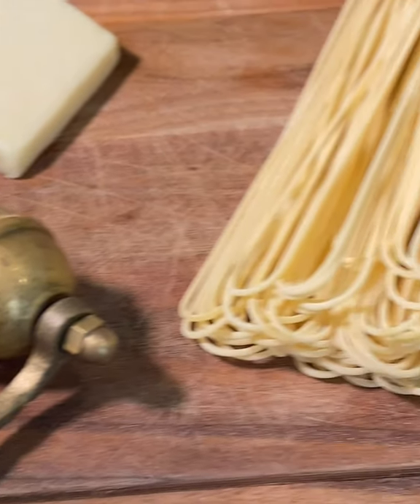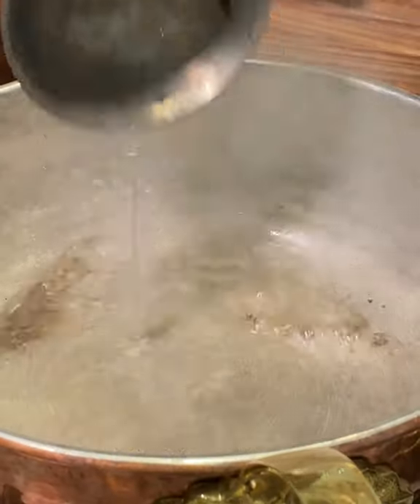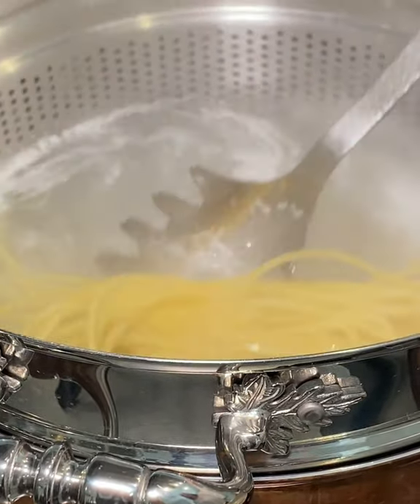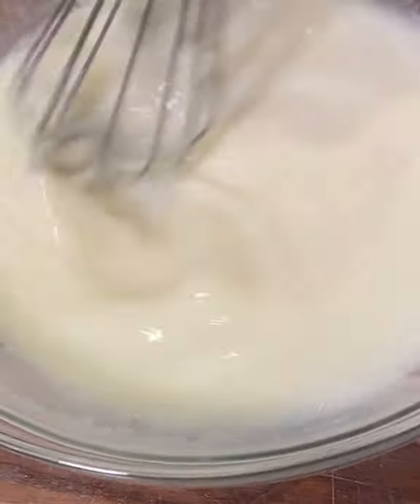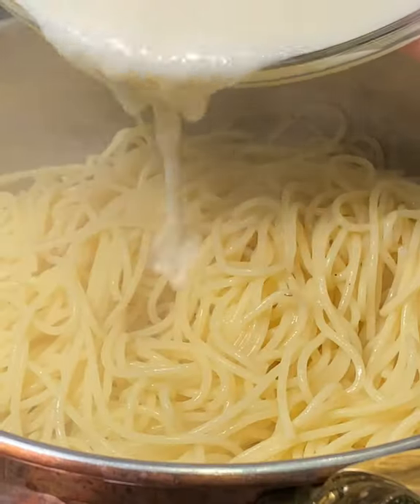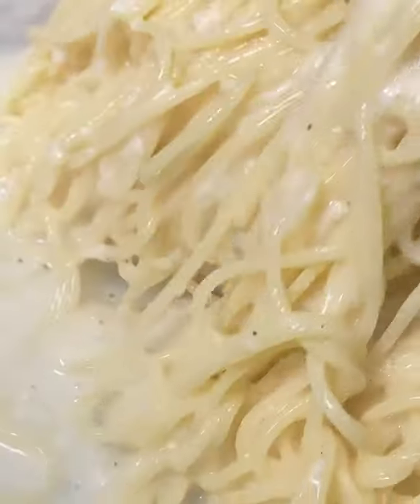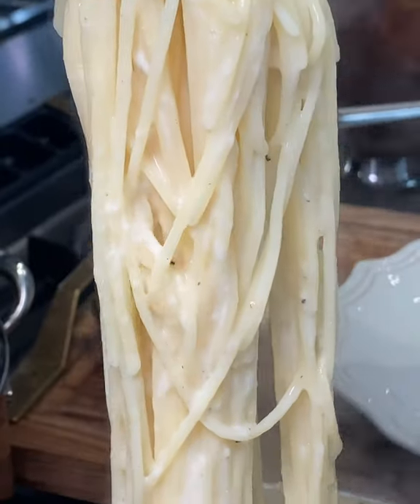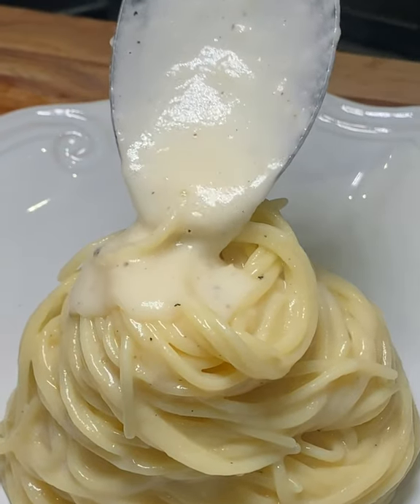Cacio e Pepe Recipe in 60 Seconds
Cacio e Pepe